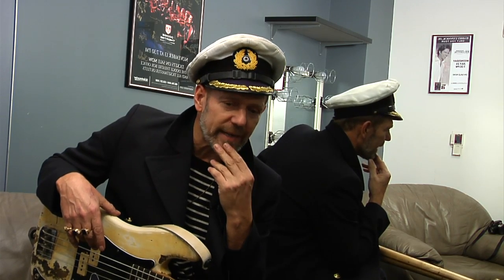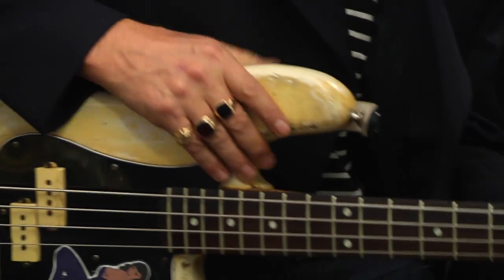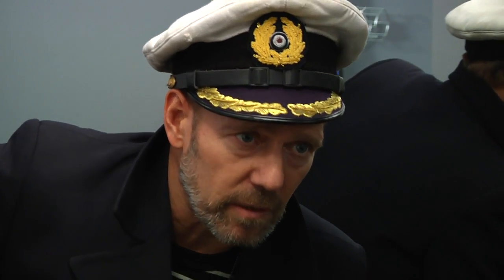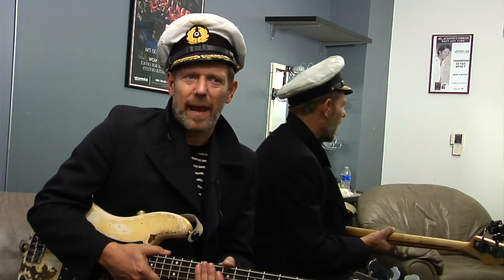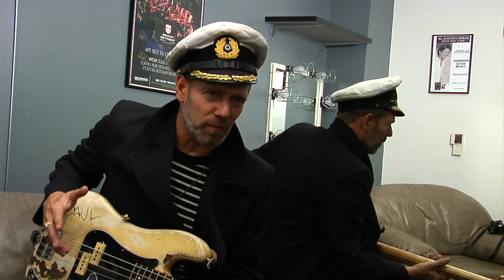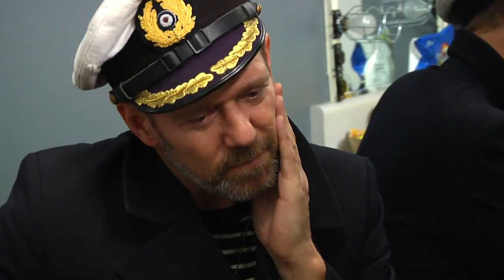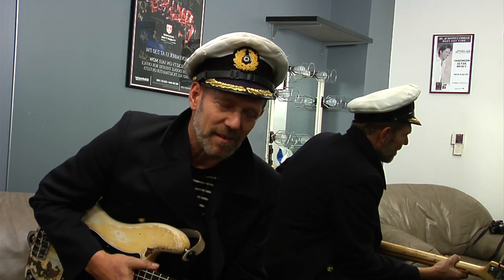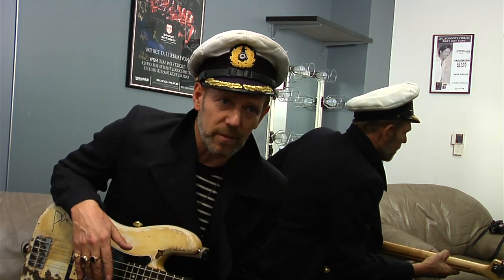Paul Simonon Recalls A Great Moment in P Bass History | Fender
Clash bassist Paul Simonon talks about learning to play bass, his technique, how he got turned on to the Precision Bass, and the iconic "London Calling" album cover and what led to that historic moment when he "sort of smashed up" his beloved Precision Bass.